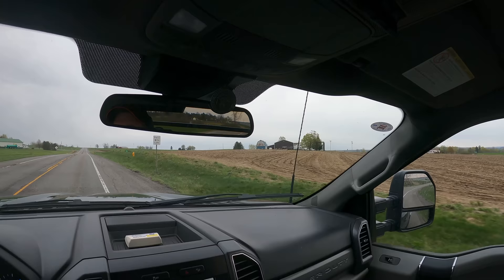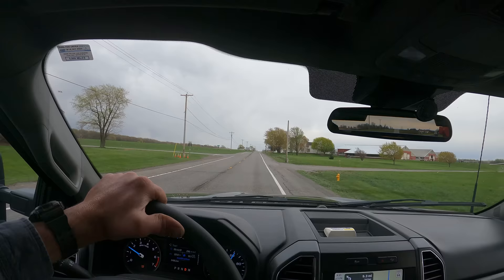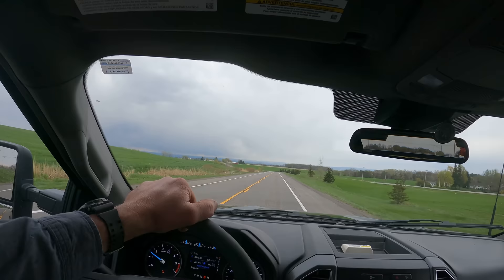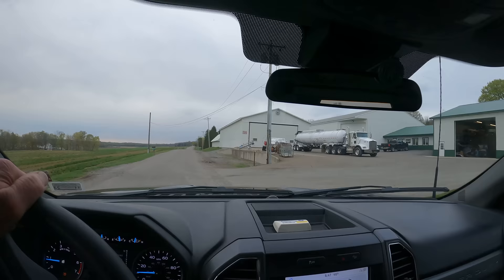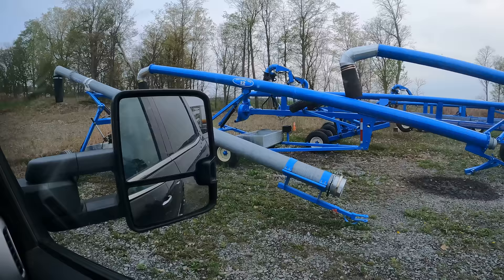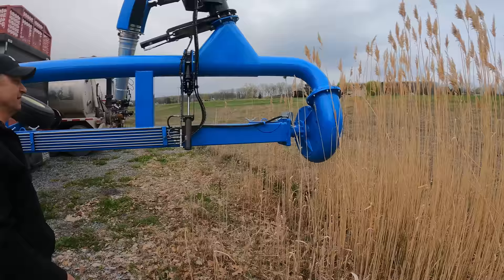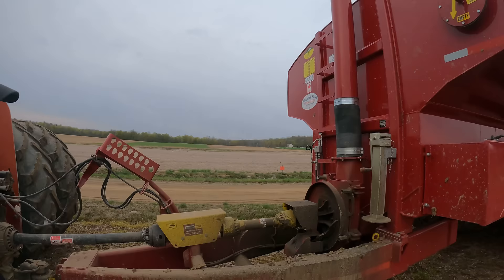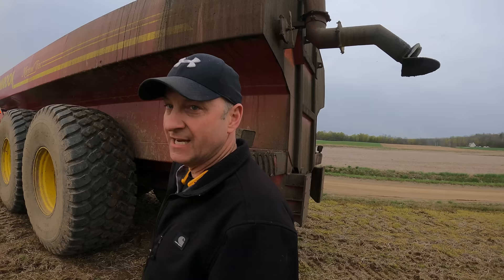Hainsworth Farms Visit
I went to Hainsworth Farms to pickup a Mas fuel trailer that we bought from Chuck.

Olight Flash Lights

KBO fat tire electric bike
 electric bike